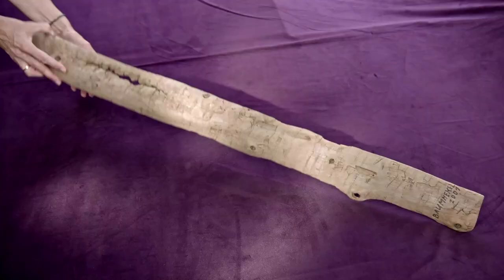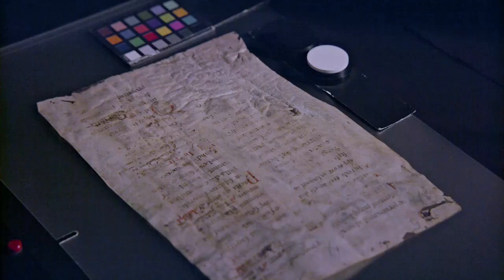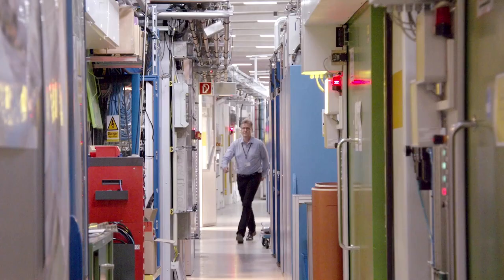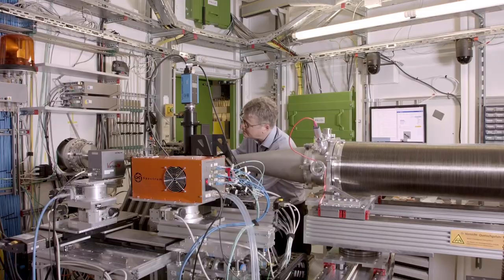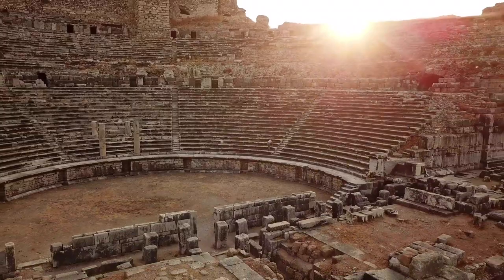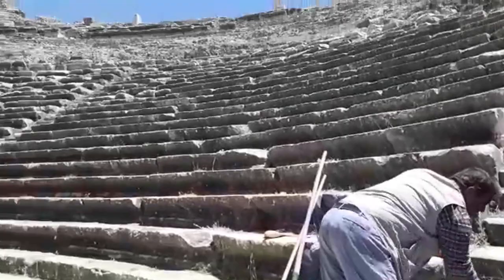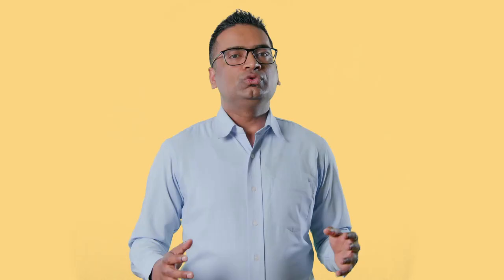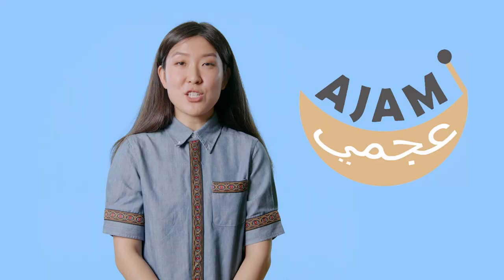Centre for the Study of Manuscript Cultures - Understanding Written Artifacts (longer version)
What does it mean to do research on written artefacts? Three projects  illustrate this: our scientists read 4000-year-old letters from Mesopotamia with the help of a customised tomograph; reconstruct the inscriptions of ancient theatres in virtual reality; and make writing legible again that is no longer visible to the naked eye.